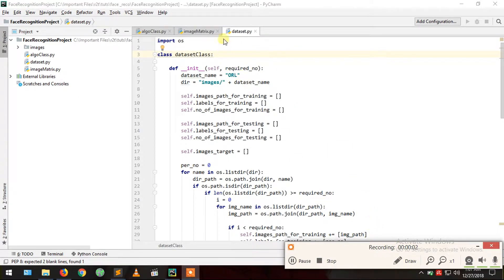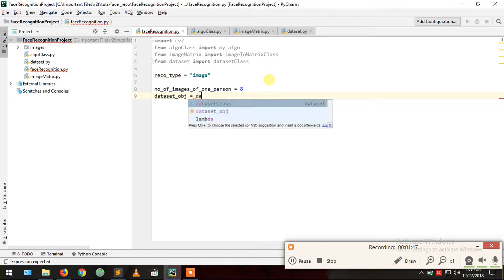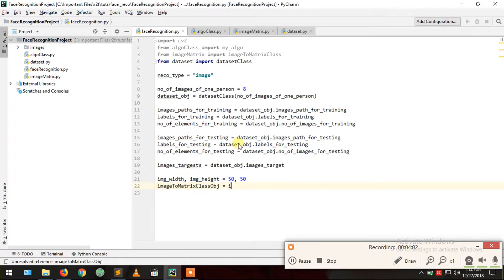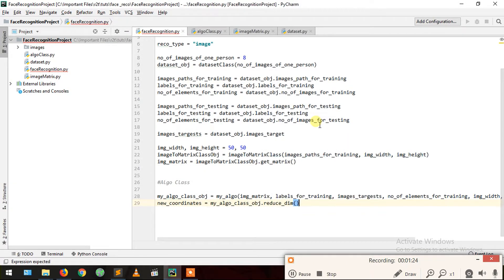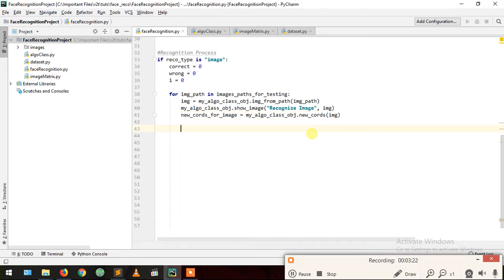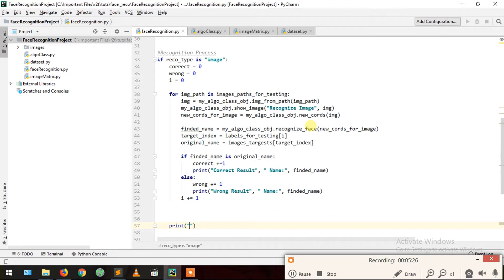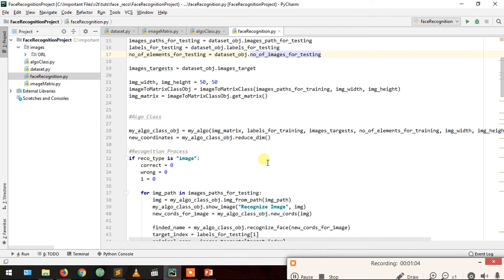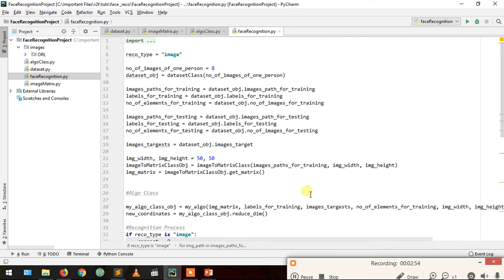7. Face Recognition Class - FaceRecognition Tutorials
For 2D-PCA